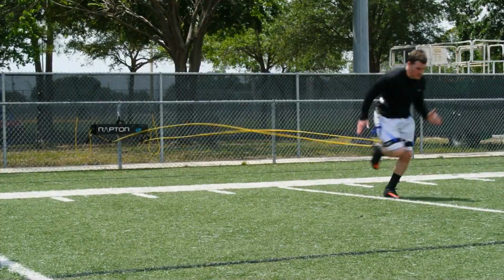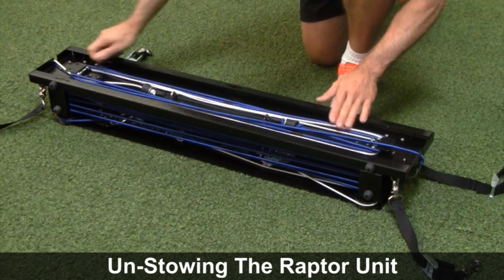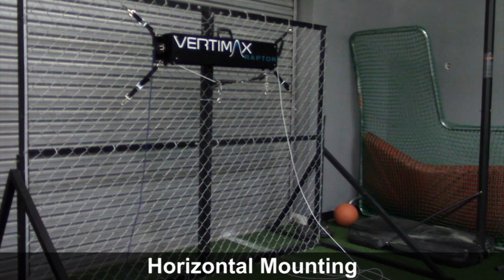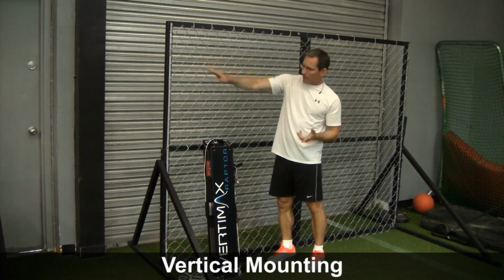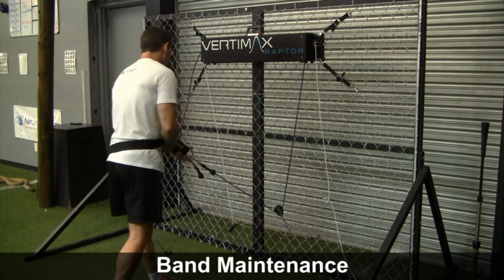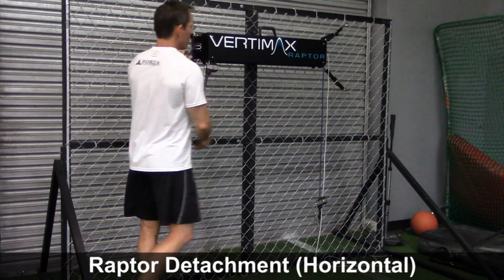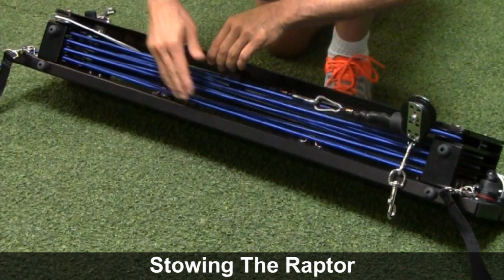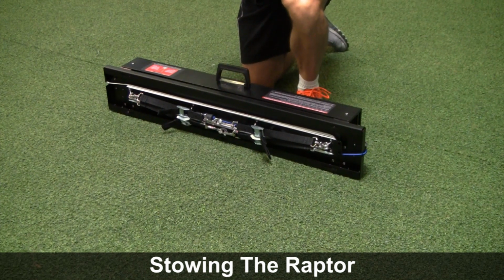VertiMax Raptor Instructional Demo